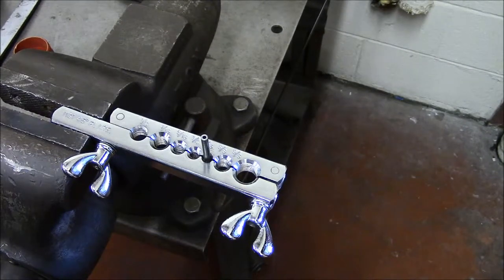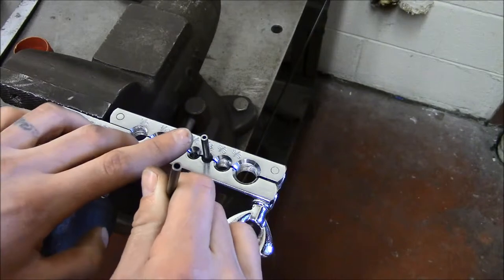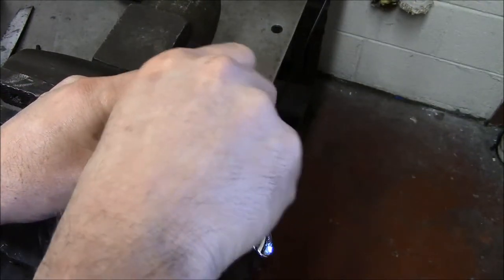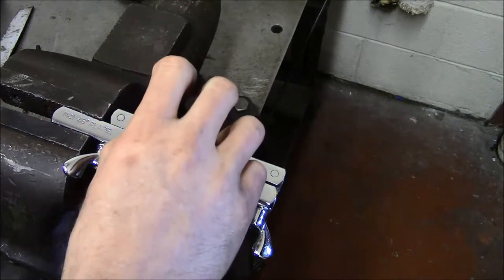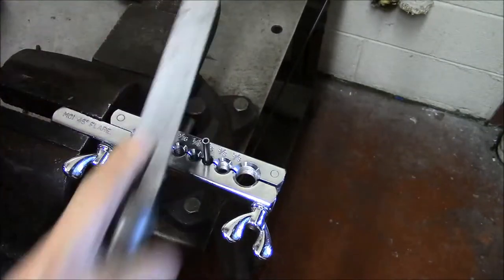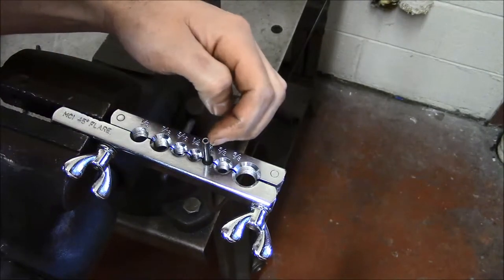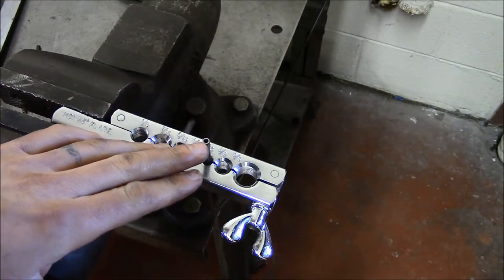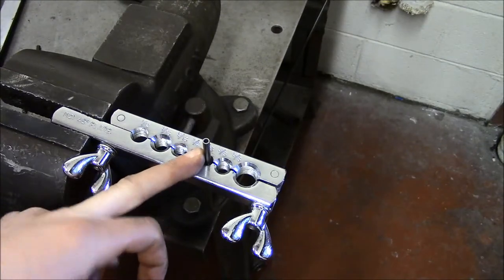How to prep a brake line for flaring